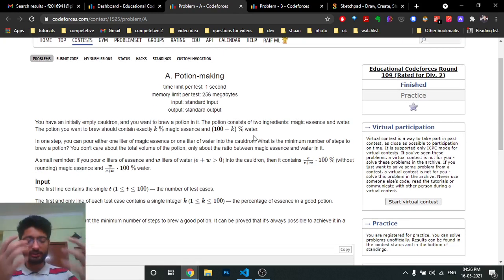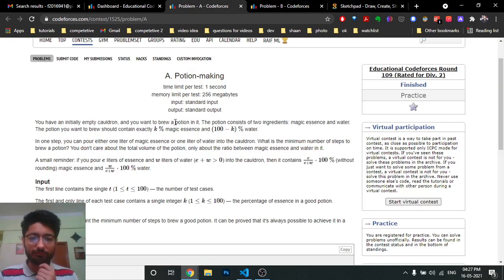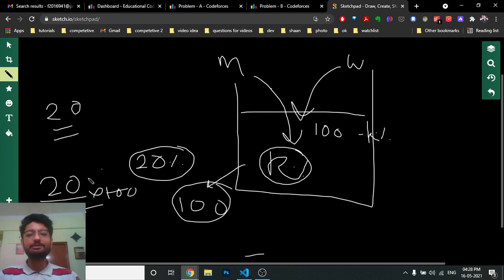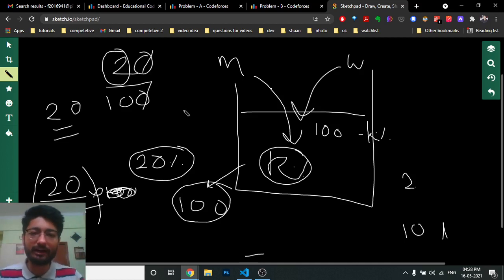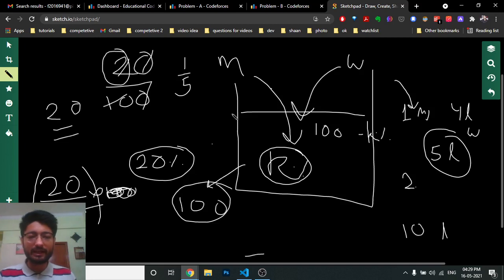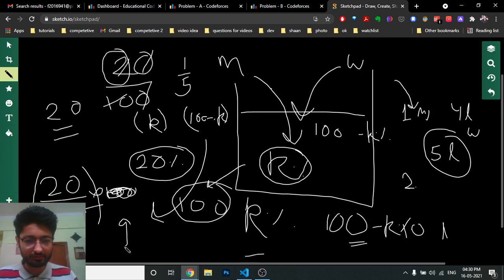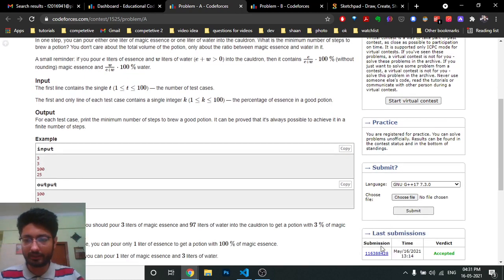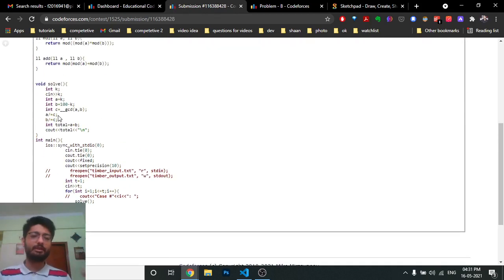A. Potion-making | Educational Codeforces Round 109